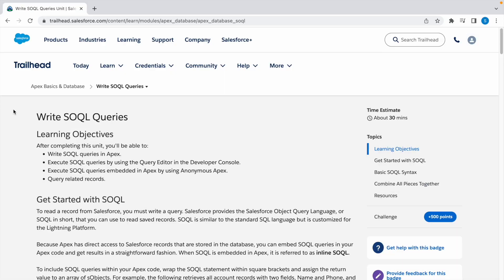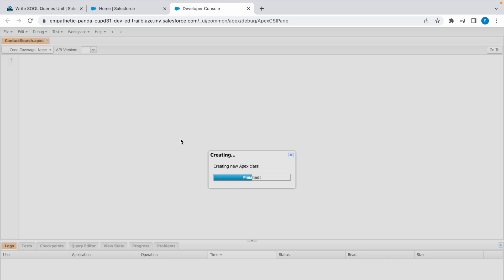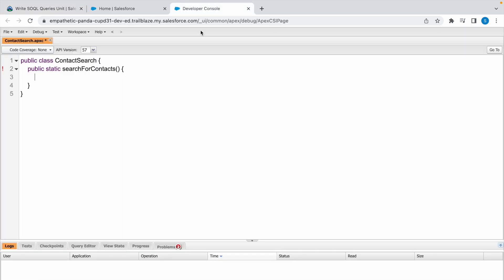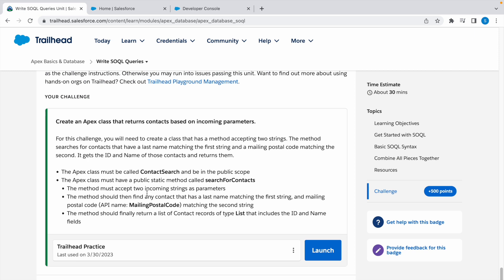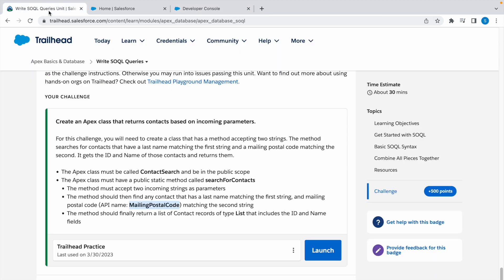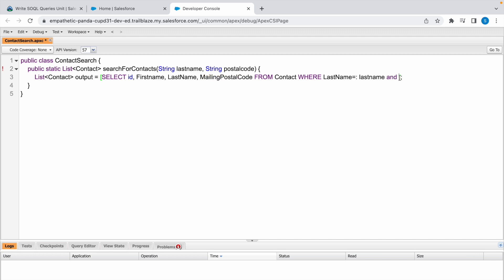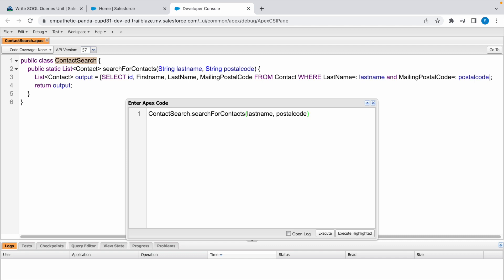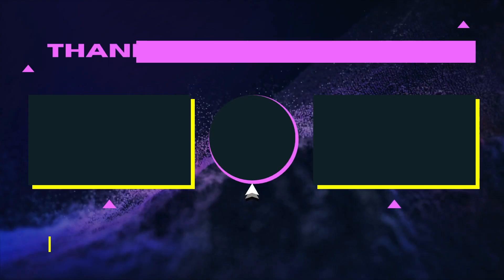Salesforce Trailhead | Write SOQL Queries [Spring 2023]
Write SOQL Queries [Spring 2023]
Write SOQL Queries New Trailhead Challenge
Salesforce Trailhead
Salesforce Trailhead Challenges
Salesforce Trailhead Walk through
Salesforce Tutorials
Developer Console
Apex Basics & Database Module
Get Started with Apex
Get Started with Apex Trailhead
Trailhead Challenges Developer Docs
Developer Docs Trailhead